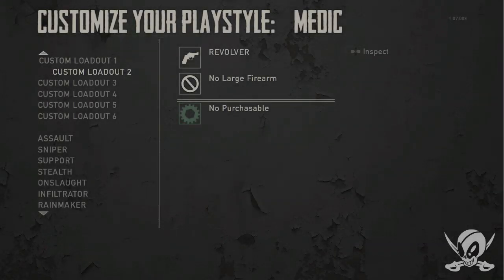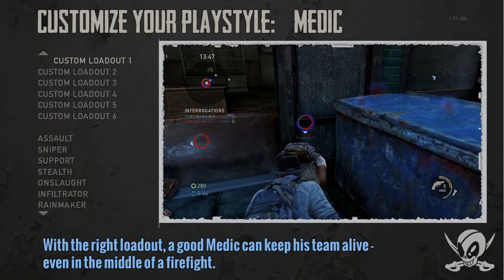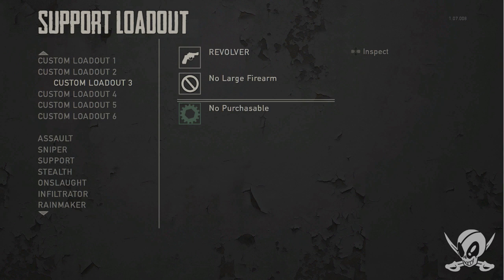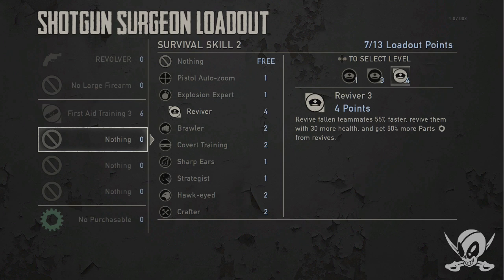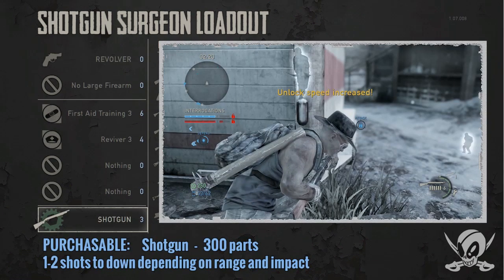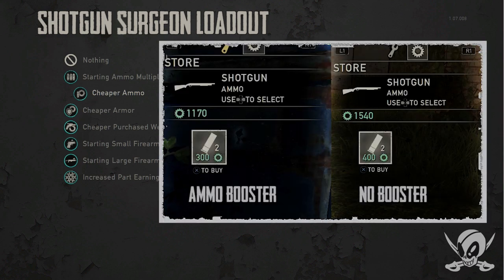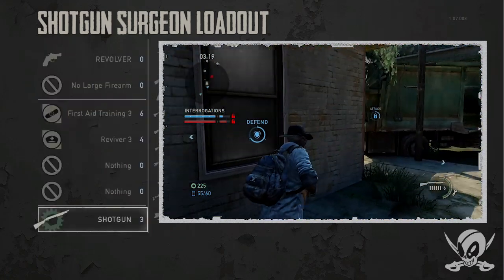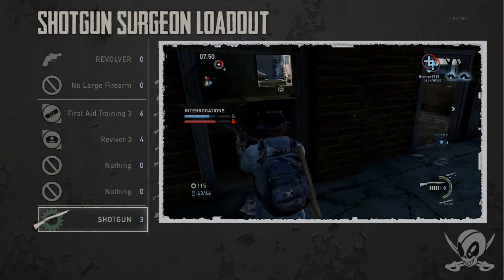Customizing your Last of Us Loadout for Medic: Shotgun Surgeon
The 4-part series covers how to customize your Factions Loadout in Last of Us to suit your playstyle.  What are the best skills and perks?  What boosters go with what classes?   Lucky covers all of this information for new players, along with weapon damage.

The first video covers medic and support classes:   Shotgun Surgeon

Theme original music by Ben Armstrong, much props.

The intro, video,music and commentary are original works of art fully protected under U.S. copyright law. No part of this video or any of its contents may be reproduced, copied, modified or adapted, without the prior written consent of the author, unless otherwise indicated for stand-alone materials. Commercial use and distribution of the contents of the video or music is not allowed without express and prior written consent of the author.

You may share this website by any of the following means: using any of the share icons available, providing a back-link or the URL to the content; and you may quote extracts from the website with attribution to Sundaze Media.

Theme music is fully licensed to © Sundaze Media under exclusive distribution rights, and was written and produced by my good friend and artist, Ben Armstrong.

THE LAST OF US gameplay courtesy of Sony Playstation and Naughty Dog and is intended for use under Section 107 of the Copyright Act 1976, allowance is made for "fair use" for purposes such as criticism, comment, news reporting, teaching, scholarship, and research.

"Sundaze Media" ™, "Lucky Plays" ™, and "Solitary Gaming" ™ and associated logos are all registered trademarks of Sundaze Media, AR, USA.